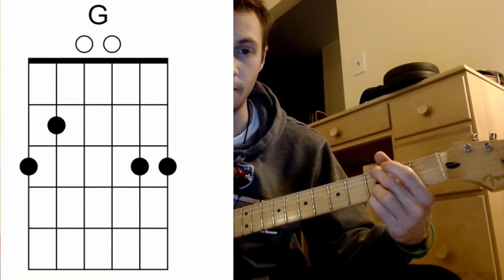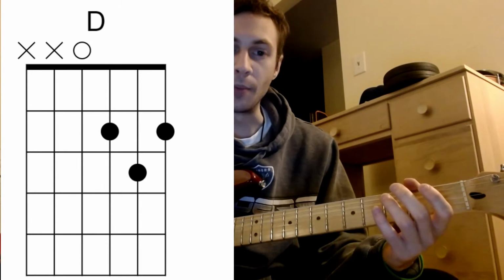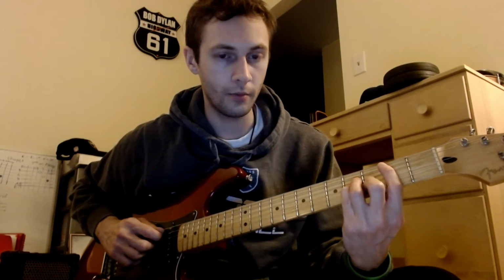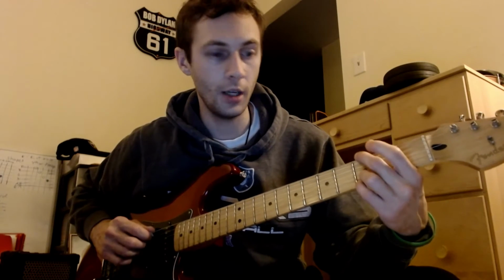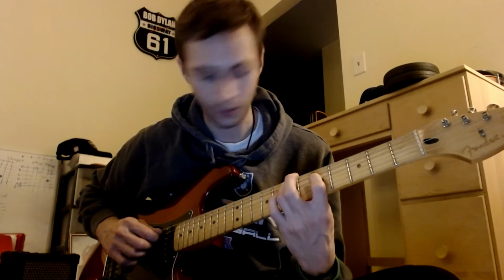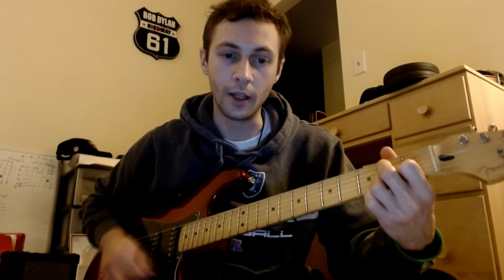Help! The Beatles Guitar Lesson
"Help!" is a song by the English rock band the Beatles that served as the title song for the 1965 film and its soundtrack album. It was released as a single in July 1965, and was number one for three weeks in the United States and the United Kingdom.

Credited to Lennon–McCartney, "Help!" was written by John Lennon with some help from Paul McCartney. During an interview with Playboy in 1980, Lennon recounted: "The whole Beatles thing was just beyond comprehension. I was subconsciously crying out for help".

It was ranked at number 29 on Rolling Stone's 500 Greatest Songs of All Time.

The documentary series The Beatles Anthology revealed that Lennon wrote the lyrics of the song to express his stress after the Beatles' quick rise to success. "I was fat and depressed and I was crying out for 'Help'", Lennon told Playboy.[3] Writer Ian MacDonald describes the song as the first crack in the protective shell Lennon had built around his emotions during the Beatles' rise to fame, and an important milestone in his songwriting style.[4]

In the 1970 Rolling Stone "Lennon Remembers" interviews, Lennon said that the song was one of his favourites among the Beatles songs he wrote. In these interviews, Lennon said he felt that "Help!" and "Strawberry Fields Forever" were his most honest, genuine Beatles songs and not just songs "written to order". According to Lennon's cousin and boyhood friend Stanley Parkes, "Help!" was written after Lennon "came in from the studio one night. 'God,' he said, 'they've changed the title of the film: it's going to be called 'Help!' now. So I've had to write a new song with the title called 'Help!'."[5]

According to McCartney, he was called in "to complete it", providing the "countermelody" arrangement, on 4 April 1965 at Lennon's house in Weybridge.[
The Beatles recorded "Help!" in 12 takes on 13 April 1965 using four-track equipment. The first nine takes concentrated on the instrumental backing. The descending lead guitar riff that precedes each verse proved to be difficult, so by take 4 it was decided to postpone it for an overdub. To guide the later overdub by George Harrison, Lennon thumped the beat on his acoustic guitar body, which can be heard in the final stereo mix. Lead and backing vocals were recorded twice onto take 9, along with a tambourine. A reduction mix was applied to the two vocal tracks, taking three attempts (takes 10 to 12), freeing up a track for the lead guitar overdub.[9] This was the group's first use of two 4-track machines for "bouncing".[10]

The vocals were re-recorded for the film during a session on 24 May 1965 at CTS Studios, a facility specializing in post-synchronisation.[11] In addition to attempting a better vocal performance, the session might have been done to eliminate the tambourine (which had been on the same track as the vocals) since no tambourine appeared in the film sequence.[12] With the new vocals, a mono mix was created at CTS Studios which was used for the film soundtrack. Mixes for record releases were prepared on 18 June. For the mono version, Martin decided to use a mix of the opening chorus of take 12 edited to the remainder of the CTS film mix.[11] Because all instruments were combined on a single track for the CTS session, it could not be used for a stereo mix, so the stereo mix was made from take 12.[12]

This film version of the song was only heard on the original VHS releases of the movie, later replaced by the stereo mixes. A true release was never issued. New mixes were created for releases of the Help! CD (1987), the Love album (2006), and the Help! DVD (2007)

The song appears on the Help! LP, the US Help! soundtrack, 1962–1966, the Imagine: John Lennon soundtrack, 1, Love, and The Capitol Albums, Volume 2. The mono version (with different vocals and no tambourine) was included on the Beatles' Rarities LP and in The Beatles in Mono collection. The American soundtrack album included a James Bond-type introduction to the song, followed by a caesura just before the opening lyric. No such introduction appeared on the British soundtrack album, nor was it included in the released single in either country.

Although Lennon was proud of "Help!" and the honesty it conveyed, he expressed regret that the Beatles had recorded it at such a fast tempo in the interests of giving the track more commercial appeal.[4] Music critic Dave Marsh disagreed, saying: "'Help!' isn't a compromise; it's bursting with vitality … [Lennon] sounds triumphant, because he's found a group of kindred spirits who are offering the very spiritual assistance and emotional support for which he's begging. Paul's echoing harmonies, Ringo's jaunty drums, the boom of George's guitar speak to the heart of Lennon's passion, and though they cannot cure the wound, at least they add a note of reassurance that he's not alone with his pain.